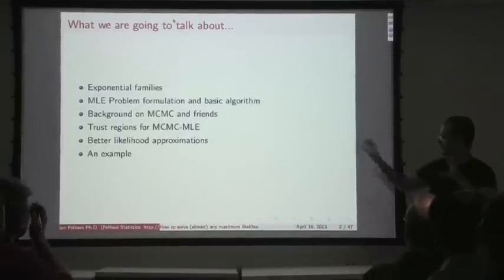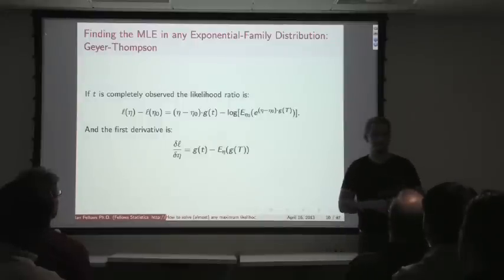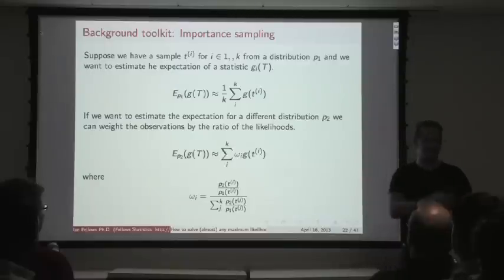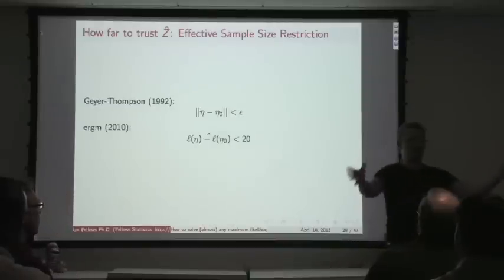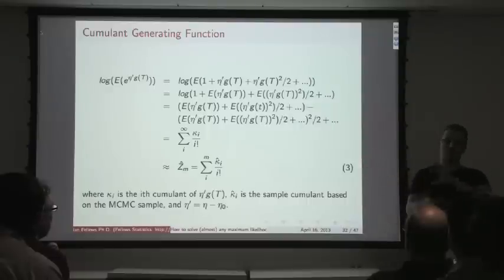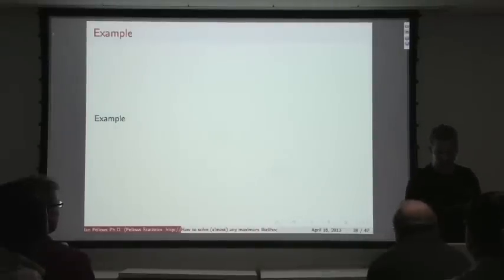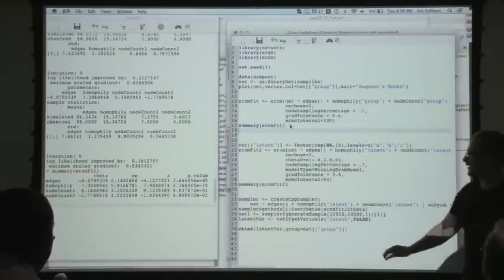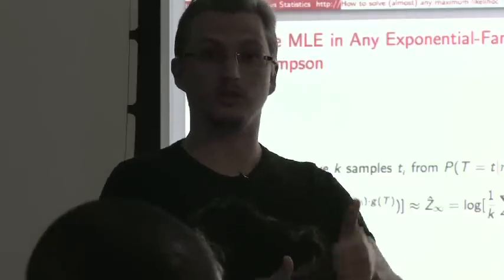Ian Fellows - How to solve (almost) any problem using Markov Chain Monte Carlo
MCMC sampling has allowed for simulation from complex, massively multivariate distributions even when that distribution is only specified up to an unknown normalizing constant. This talk presents the theory behind maximum likelihood parameter estimation using simulation (MCMC-MLE), and little known but vitally important implementation issues and heuristics focusing on exponential families of distributions. In particular, a useful approximation to the normalizing constant in the the exponential family likelihood is presented which increases the stability and accuracy of the MCMC-MLE algorithm. We also show how MCMC standard errors can be used as a measure of when to trust this approximation. Finally, simple examples are used to illustrate how this algorithm can be used to perform inference on a new class of models for social networks dubbed Exponential-Family Random Network Models (ERNM)